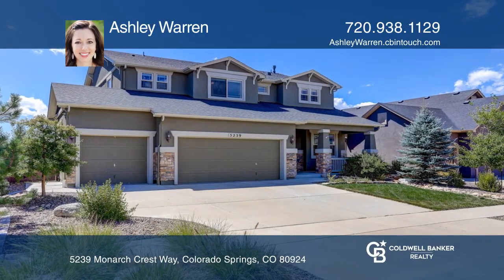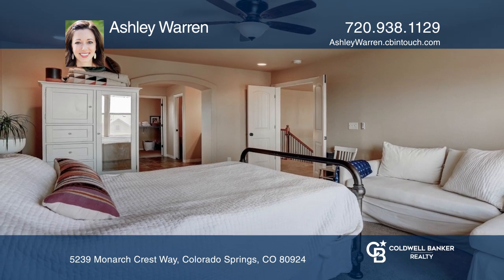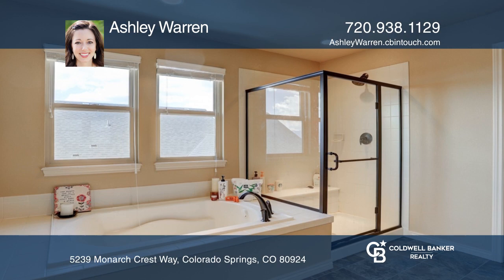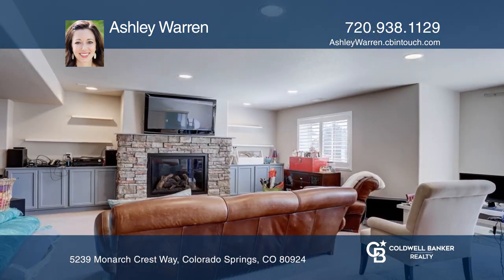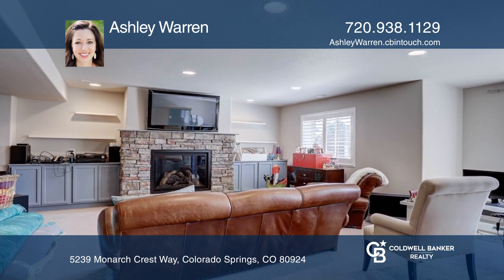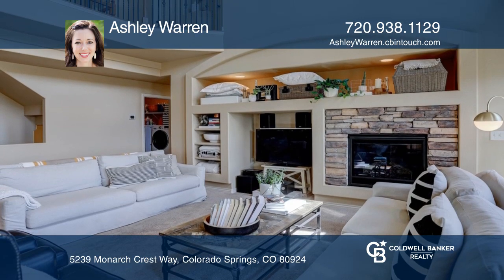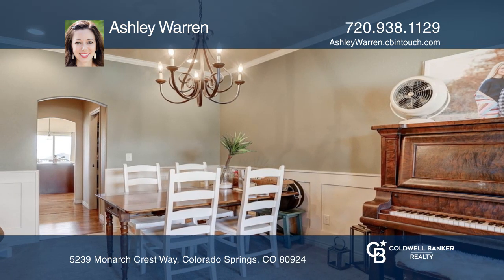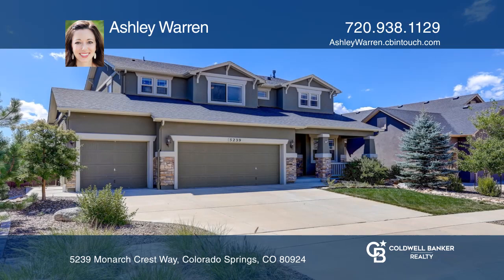Ashley Warren presents 5239 Monarch Crest Way Colorado Springs, CO | ColdwellBankerHomes.com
5239 Monarch Crest Way, Colorado Springs, CO

Here is your opportunity to live in the beautiful Cordera community! This five bedroom, four bath home sits on a cul-de-sac and is move in ready. When you are home, enjoy the peaceful backyard from the deck off of the main level with views of Pikes Peak or from the patio off the walkout basement. En